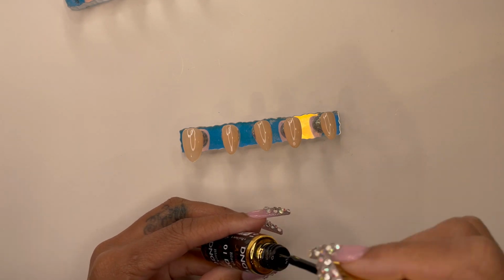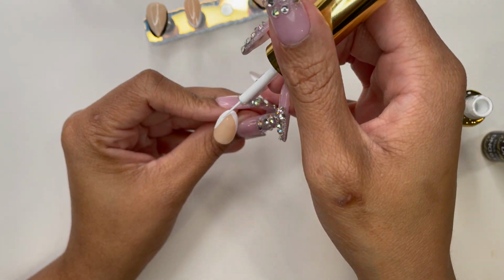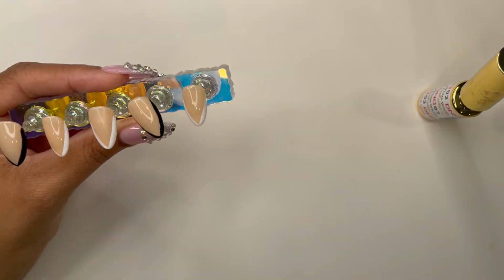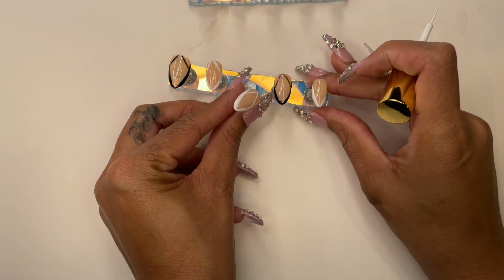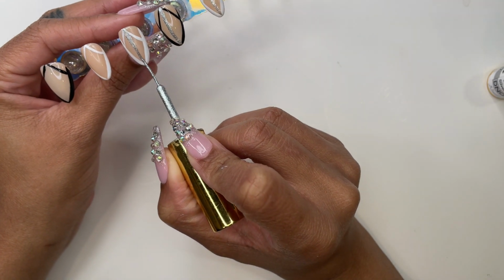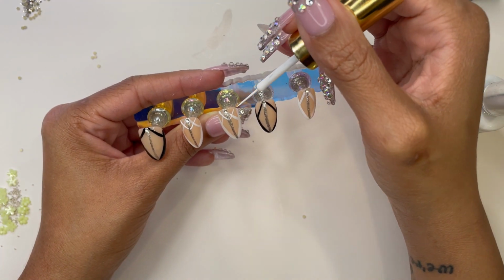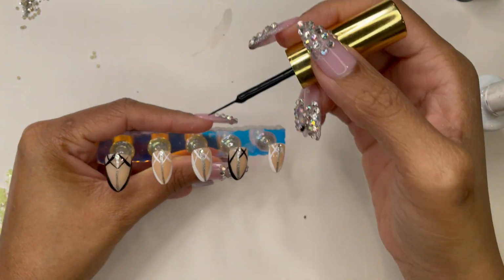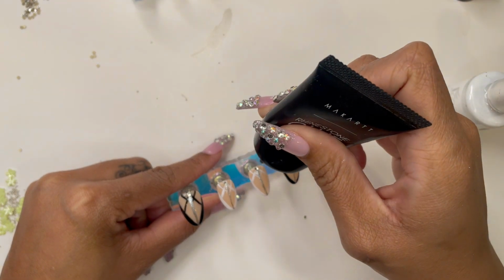Easy Beginner Black and White Nail Art Design | Nails at Home for Beginners | Press on Nails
Heyyyyyy! This is a simple beginner friendly nail art design!  I hope you ladies enjoy!

🎥EQUIPMENT
Camera-IPhone 13
Editing Software-iMovie

PRODUCTS 💅
DND gel liners in white and black
DND silver glitter liner
Igelbeauty nude bar